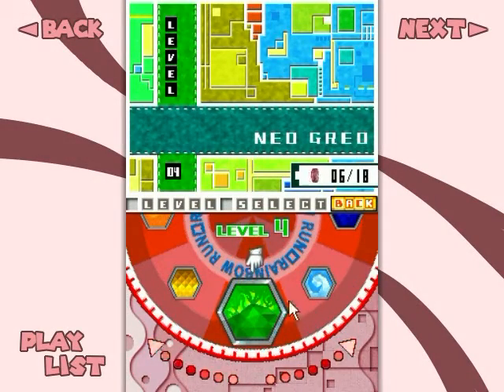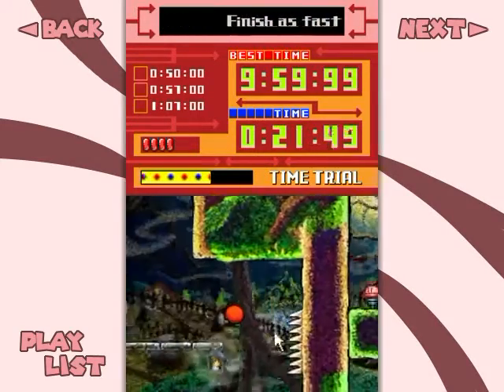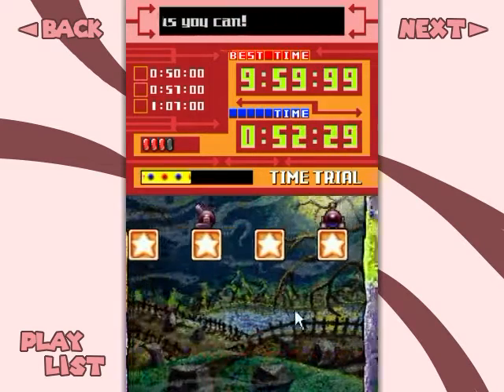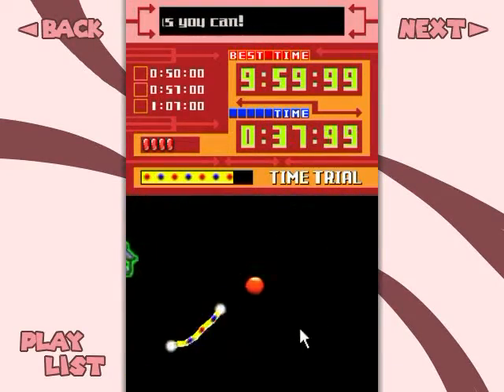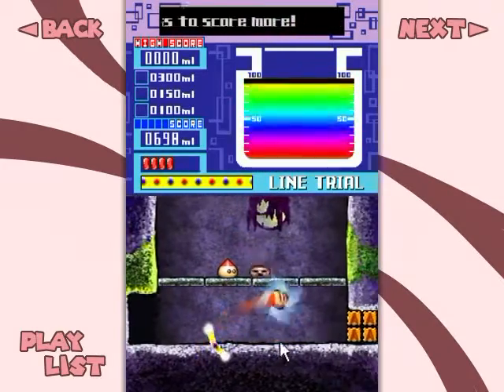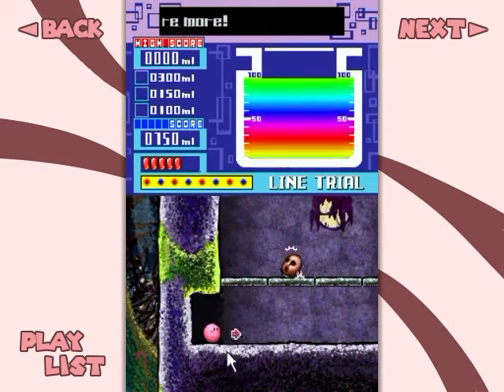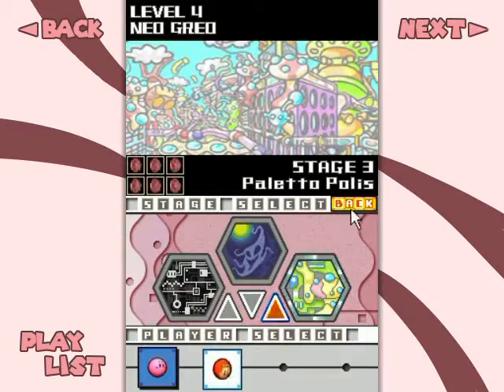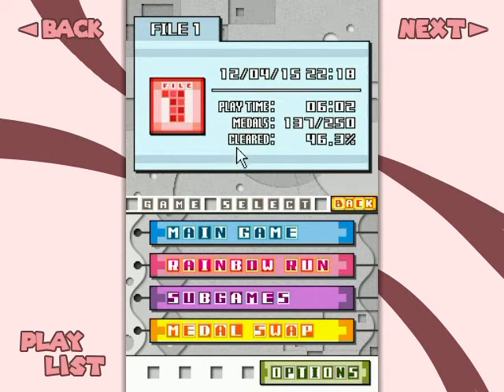Kirby: Canvas Curse Walkthrough Part 20: Perfect Touch, A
Whew! Some of these require quite a lot of precision and consistency to pull off!

Time Stamps:

-Level 4: Neo Greo-

4-2 Dreamy Darkness
0:00 Time Trial (100%)
2:07 Line Trial (100%)

4-3 Paletto Polis
5:07 Time Trial (100%)
8:41 Line Trial (100%)

12:03 Medal Swap